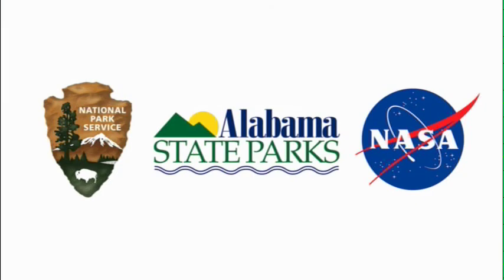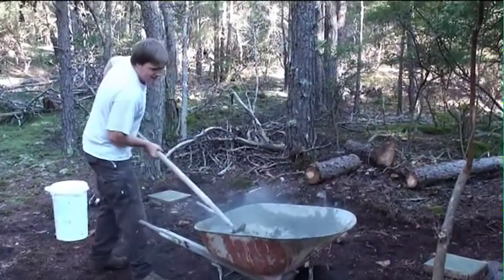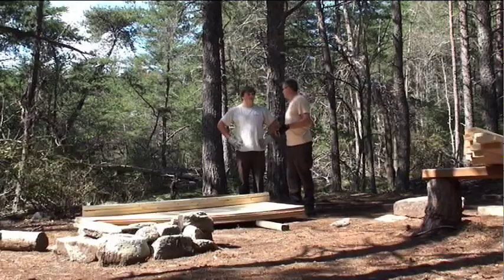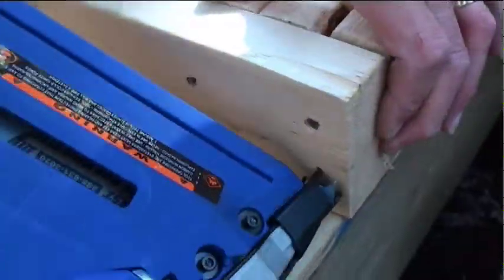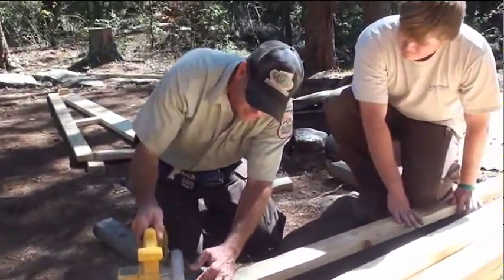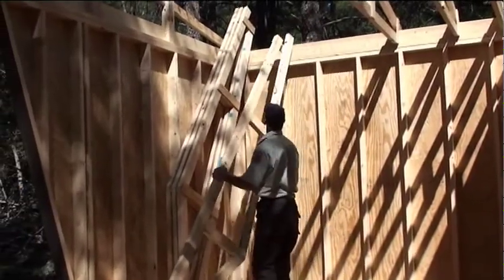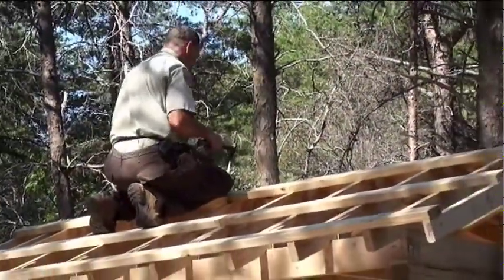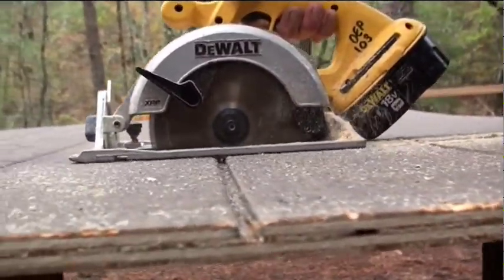DeSoto State Park - Backcountry cabin